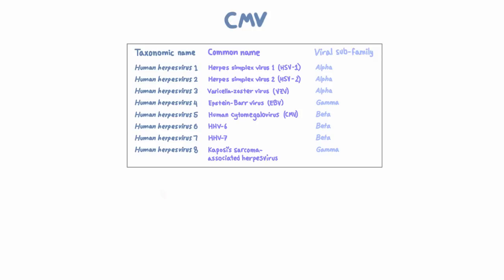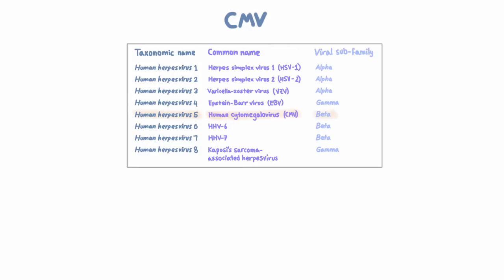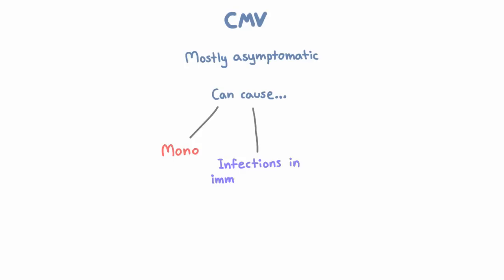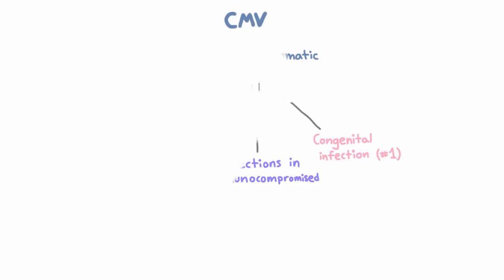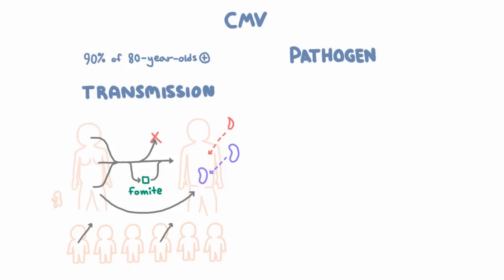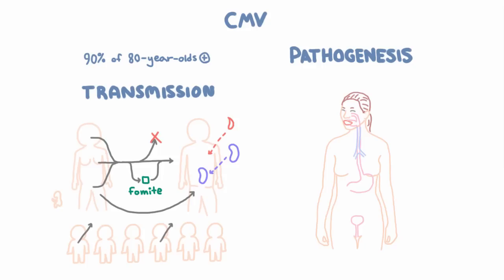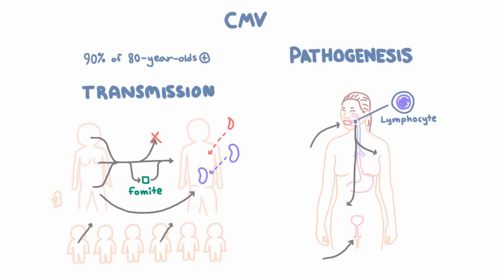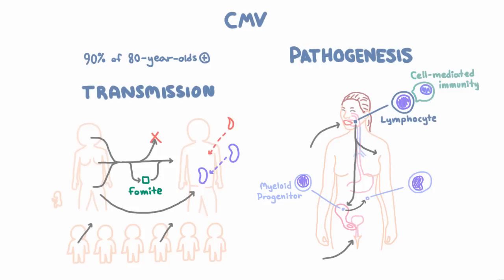CMV Virology - Epidemiology and Pathophysiology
Most cytomegalovirus (CMV) infection is asymptomatic, but it can cause a mono like syndrome and is the most important congenitally acquired infection. CMV is shed through many mechanisms making it difficult to prevent transmission.

CMV causes infection most commonly through the respiratory tract and the genital tract. It establishes latency in monocyte progenitor cells.